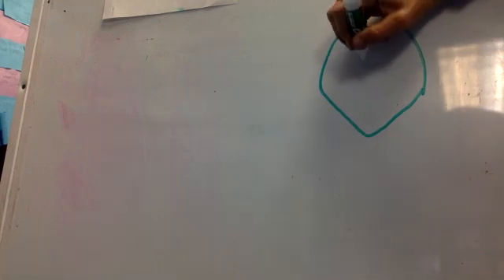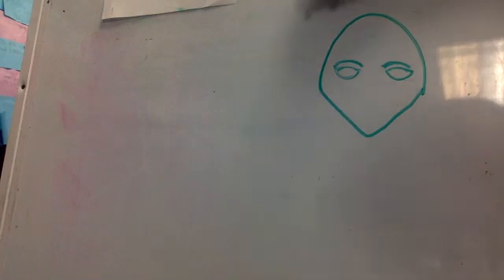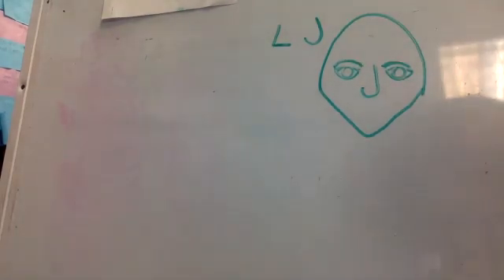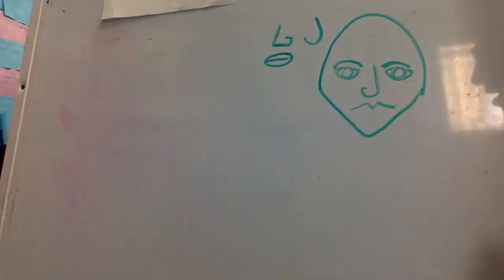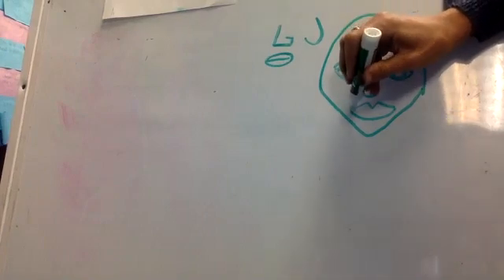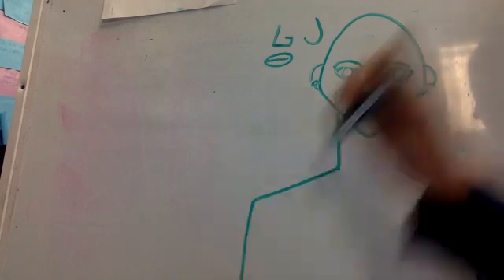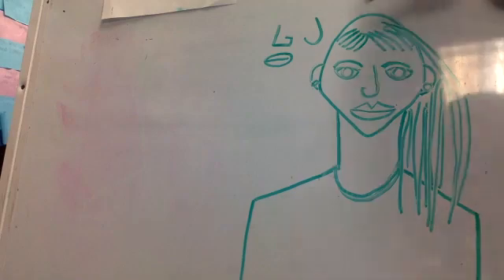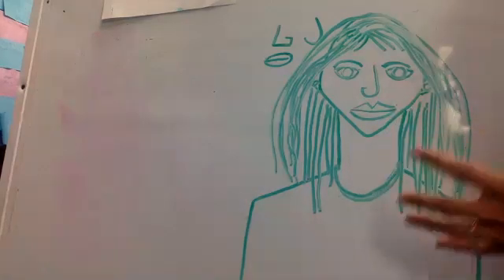Portrait Drawing method 2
The human form can mostly be drawn from ovals. This drawing method shows how to transform those ovals into more pointy facial features.